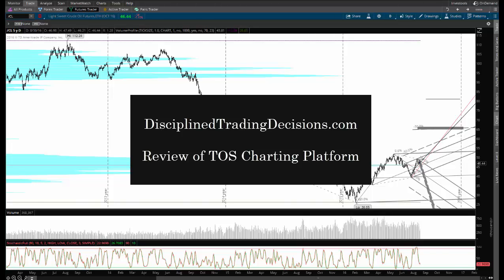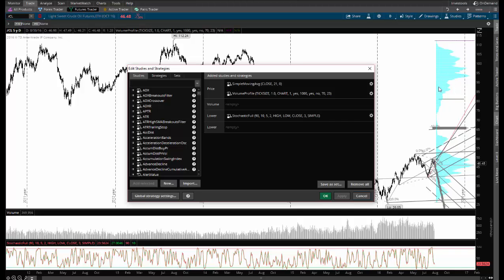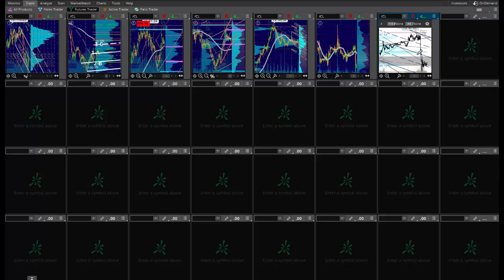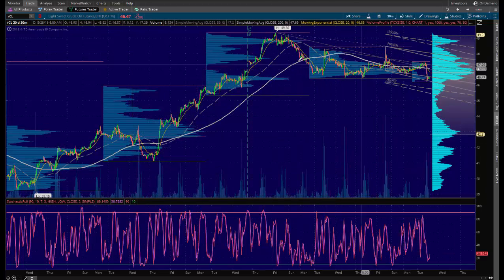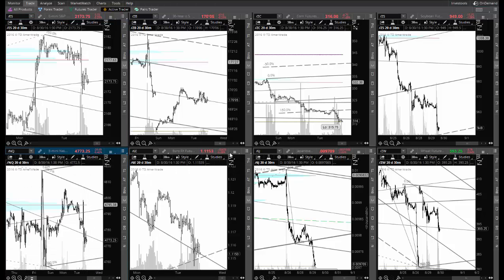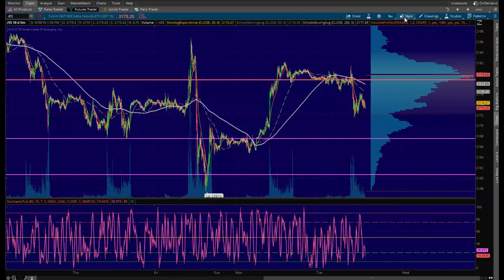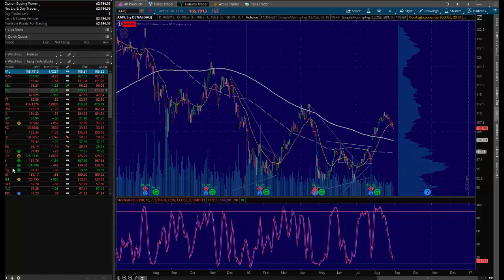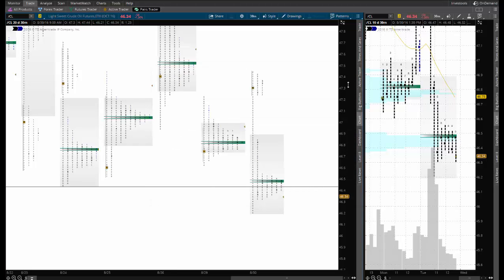TOS Review of Charting Platform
In this video I review the Think or Swim Charting Platform. You will see how how navigate many of the charting choices like trend-lines, Market Profile, (Monkey Bars) and Candlestick charts.

I also show you how to set up your charts to be able to quickly switch between several time frames and how I have set up the Forex Trader, Futures Trader and Active Trader buttons.